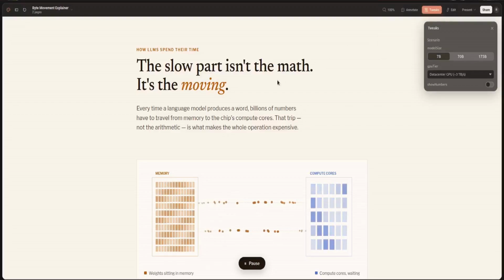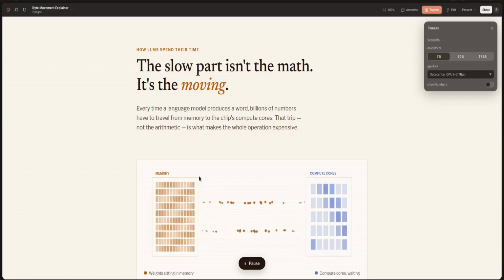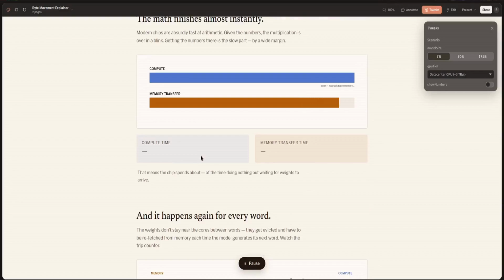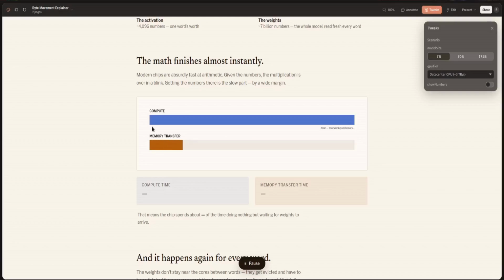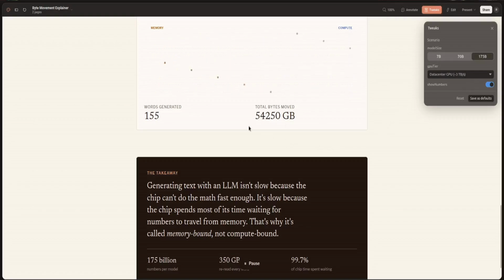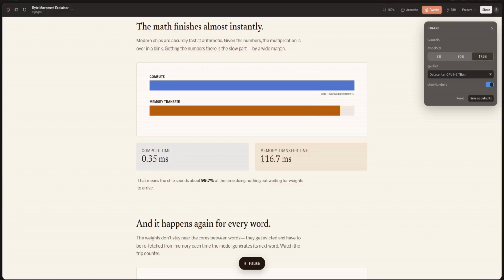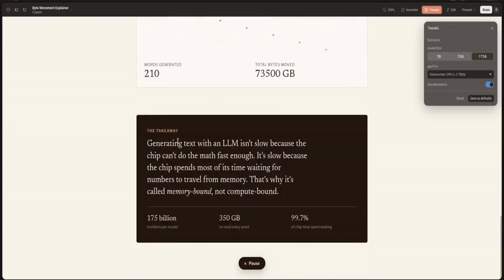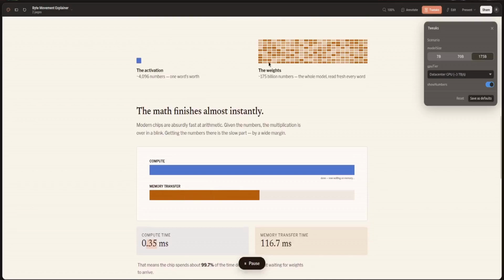Why AI Is Slow — And It's NOT the Math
In this 7-minute video, I show what's really happening under the hood when a language model generates a single word.

Every time it predicts the next word, it has to load its entire set of weights from memory. Since each weight is generally used only once during that step, there's very little data that can be reused.

Even a relatively small **7-billion-parameter** model needs to read about **14 GB of data** from memory to generate **a single word**.

The actual math is incredibly fast—it could finish in microseconds. But moving all that data from memory takes milliseconds, which is **hundreds of times slower**. As a result, the processor spends much of its time waiting for data instead of doing calculations.

That's what **memory-bound** means: performance is limited not by how fast the chip can compute, but by how quickly it can access the data it needs.